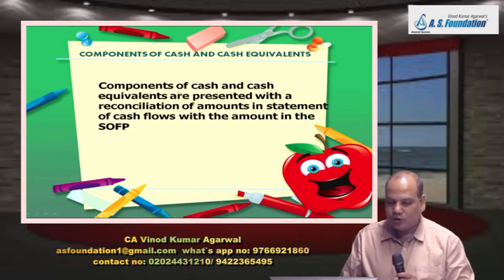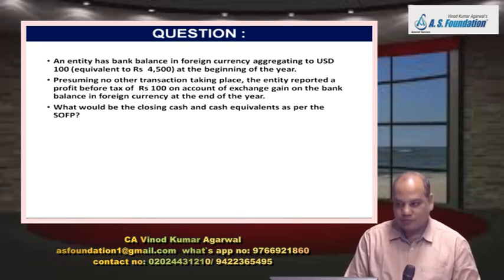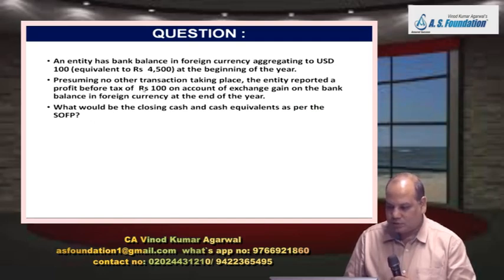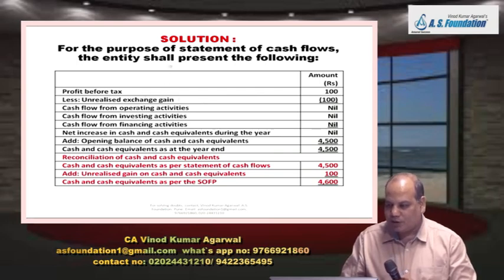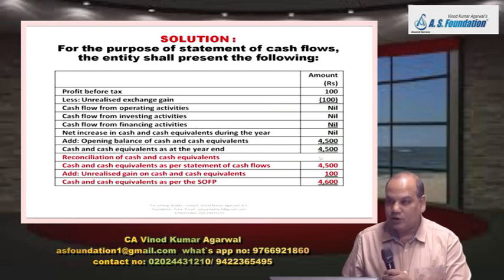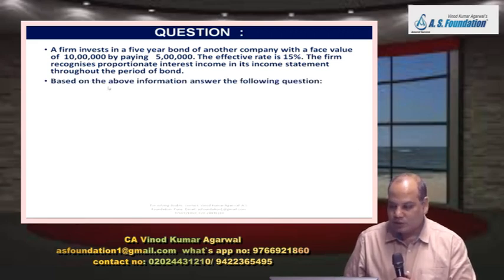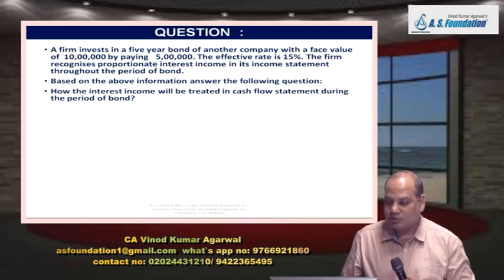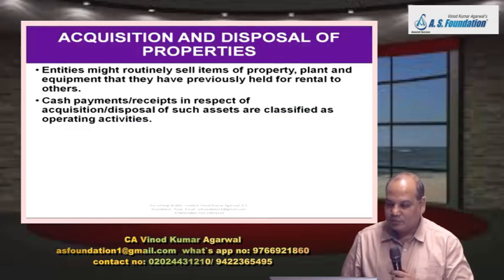Free IFRS Full Course | IAS 7 - Statement of Cashflow | CA CPA Vinod Agarwal | Lecture - 3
Welcome to the Free IFRS Full Course by CA CPA Vinod Kumar Agarwal! 🎓 In this lecture, we dive deep into IAS 7 - Statement of Cash Flow, covering the essential concepts and methods used to analyze cash flows in financial statements.

Session - 8
Topic - IAS 7 - Statement of Cash Flow
Lecture - 3

Timestamp:
00:00 Components Cash and Cash Equivalents
06:52 Acquisition and Disposal of Properties